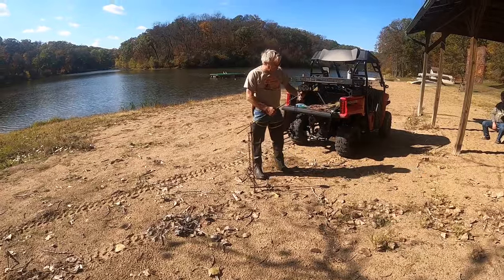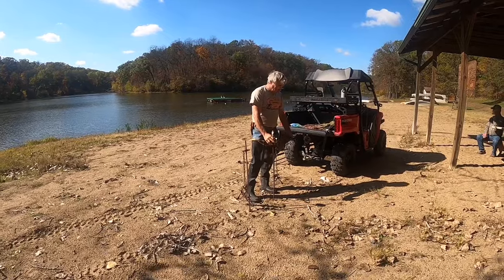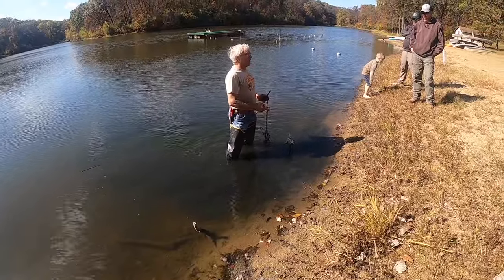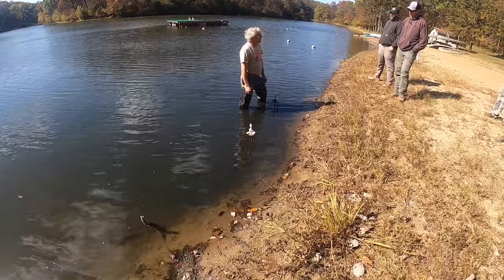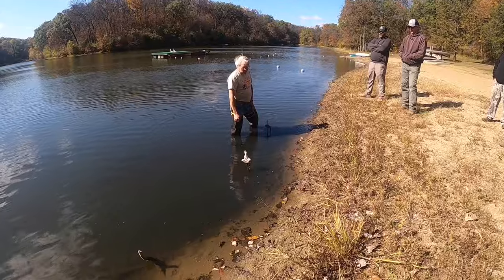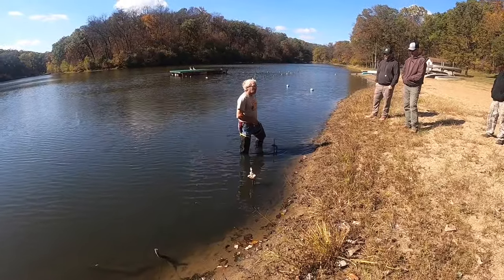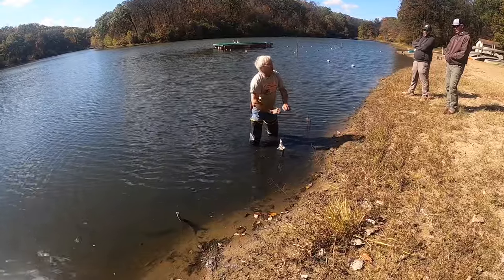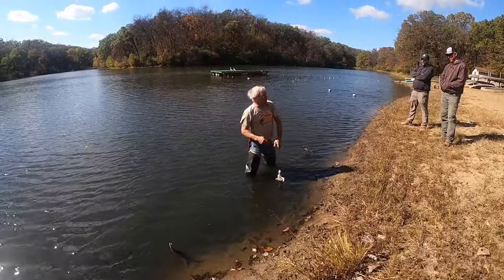Dean Bartz shares his high percentage fish stick method for raccoons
ITA hall of fame Dean Bartz shares his most productive set for raccoons. This was his go to set when he was chasing raccoons in numbers.